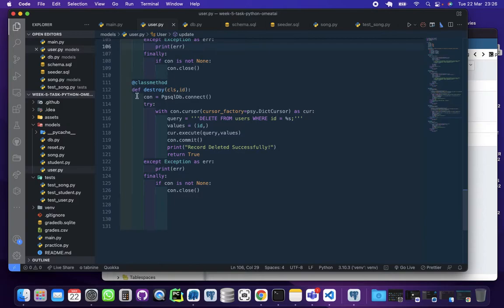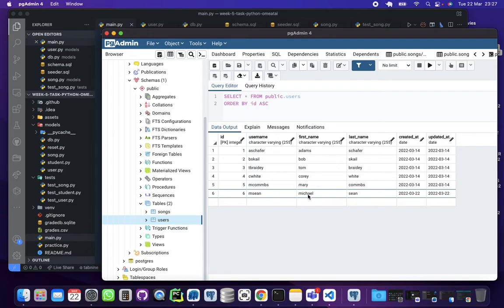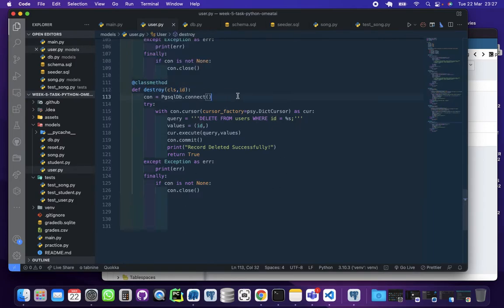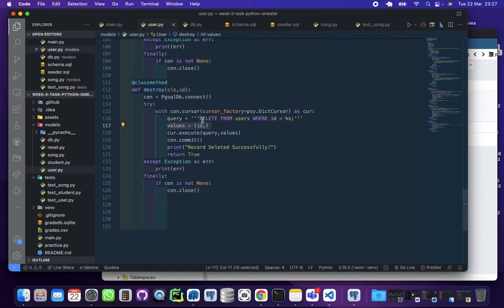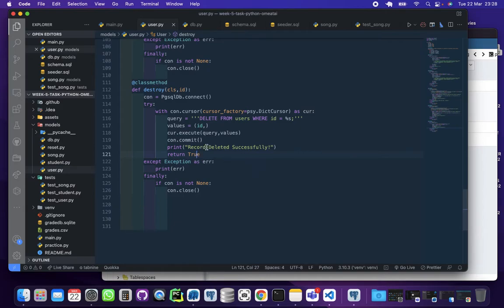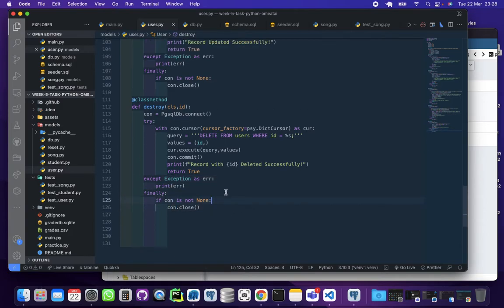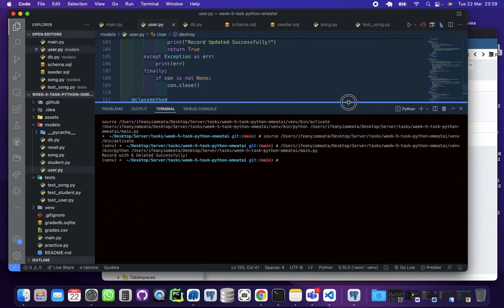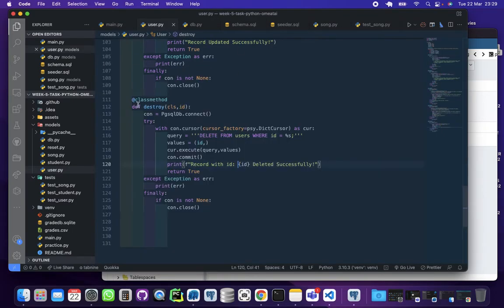MUSIC APP - DELETE RECORD FROM POSTGRESQL USERS TABLE USING PYTHON AND PSYCOPG2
BRIEF EXPLANATION ON HOW TO DELETE RECORD FROM POSTGRESQL USERS TABLE USING PYTHON AND PSYCOPG2